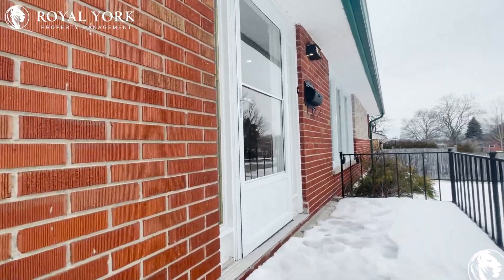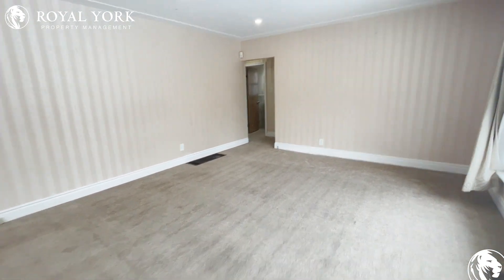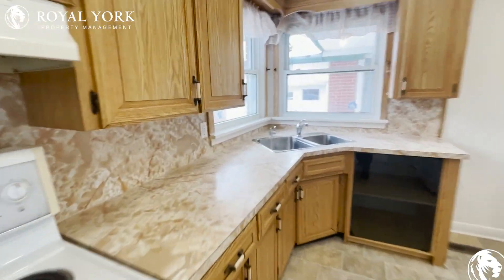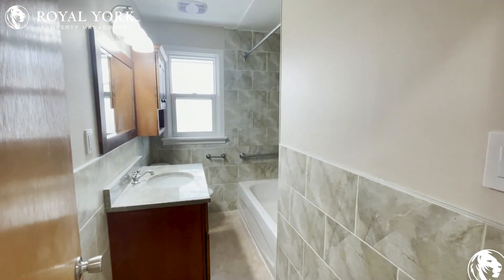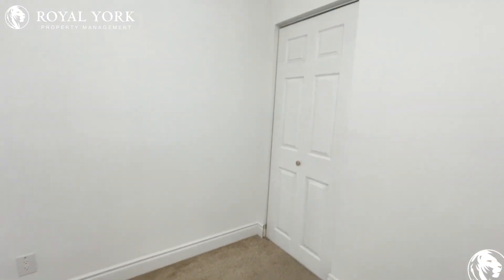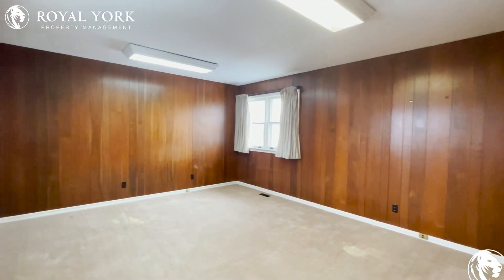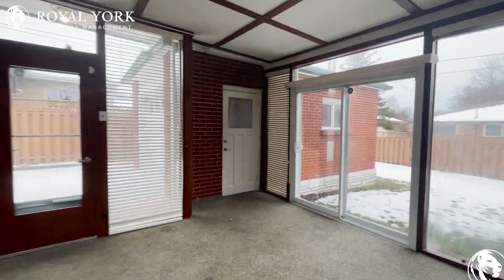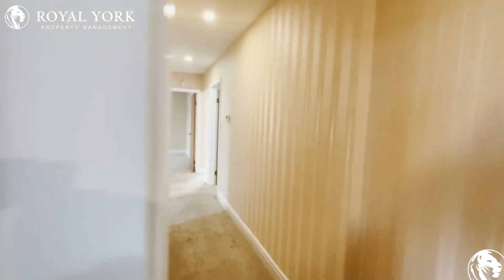5 BED 1 BATH – MAIN FLOOR FOR RENT – 205 BURLINGTON ST, LONDON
5 Bedrooms | 1 Bathroom, Microwave, White Appliances, Formica Countertops, Carpet Floors, Ensuite Laundry, Ensuite Bathroom, Personal Thermostat, Front Porch, Tons of Natural Light.

Close to Highbury Avenue South, King Edward at Burlington NB - #1077, Glen Cairn Public School, Saint Julien Park, White Oaks Mall, Museum London, Westland Gallery, Westminster Ponds Conservation Area, Victoria Park.

1-205 Burlington Street, London, Ontario N5Z 3W3
Commissioners Road East and Pond Mills Road

Ten Minutes Away from the Beautiful Victoria Park!!

$2,200 (Five Parking Spaces Included)

UNIT AMENITIES:
*5 Bedrooms | 1 Bathroom
*Microwave
*White Appliances
*Formica Countertops
*Carpet Floors
*8 Foot Ceilings
*Ensuite Laundry
*Ensuite Bathroom
*Personal Thermostat
*Front Porch
*Shared Backyard

Available on December 1st, 2022.